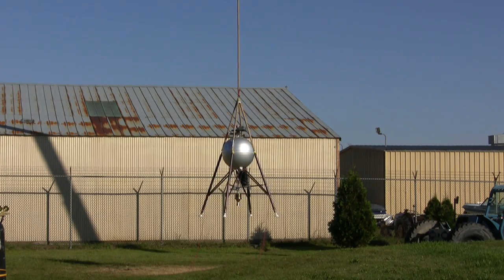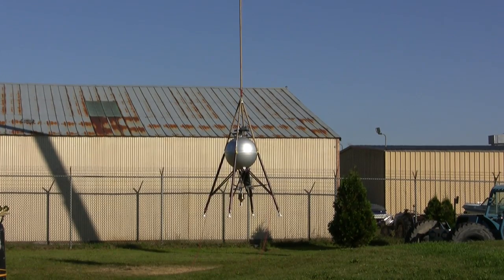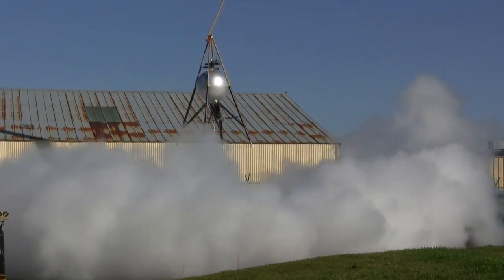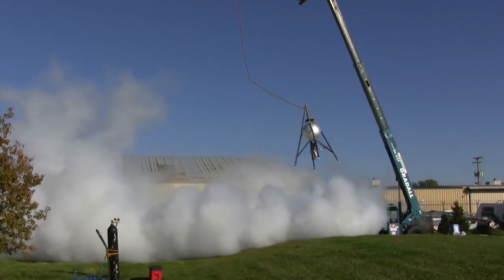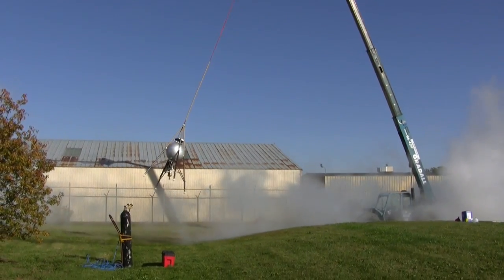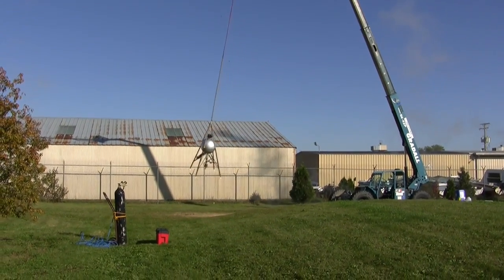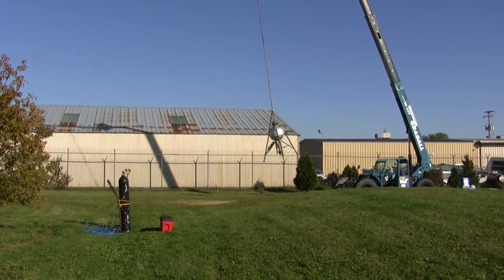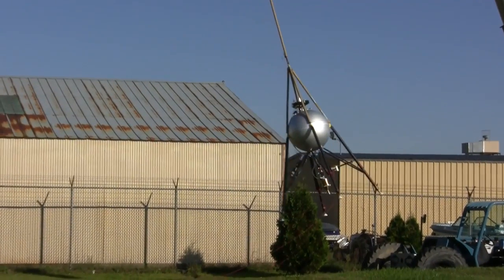TrueZer0 Test Flight, October 8 2008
The X PRIZE space crew had the pleasure of watching a test flight of TrueZer0's lunar lander just outside of Chicago.